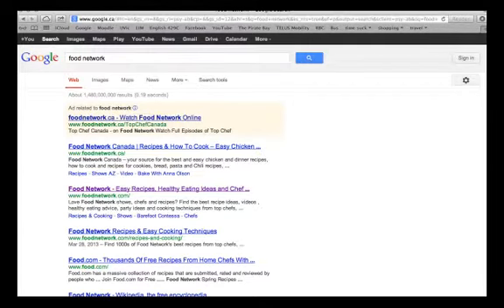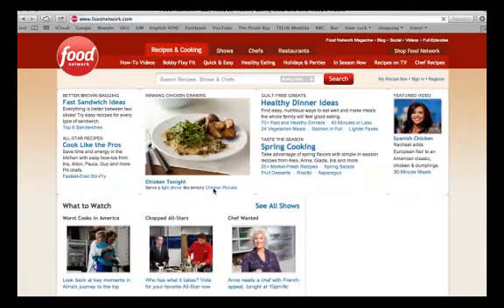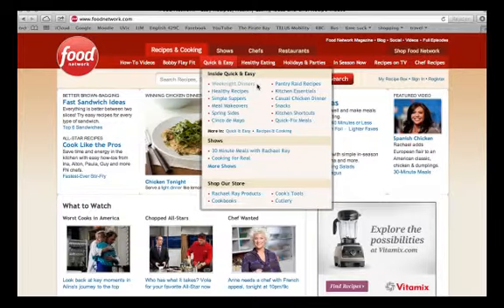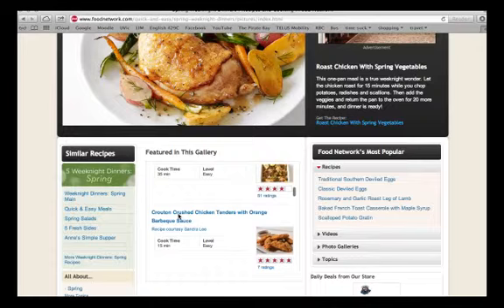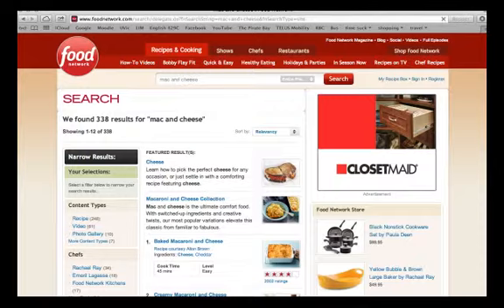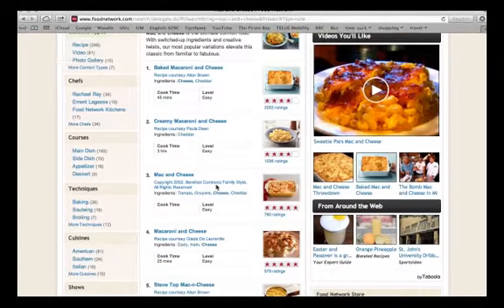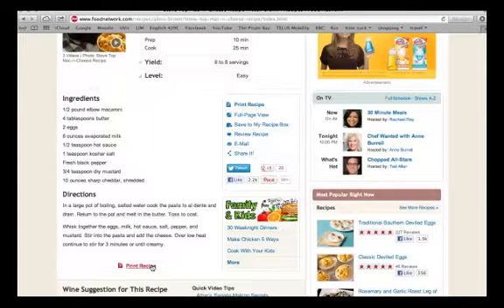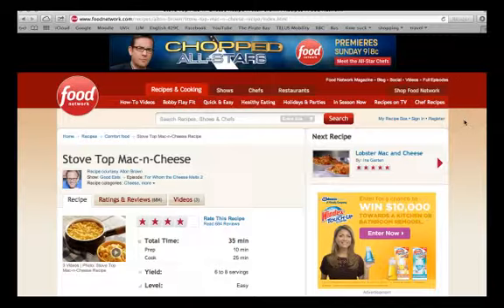Food Network Tutorial.mp4